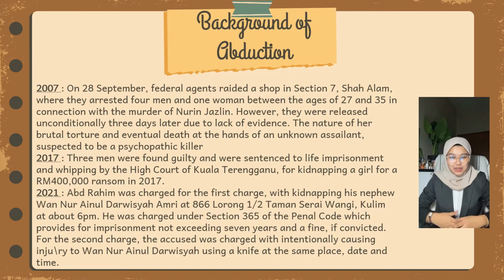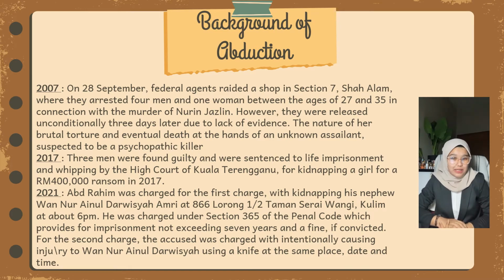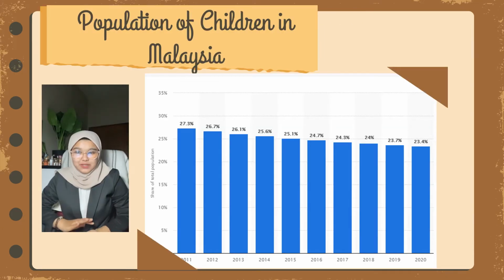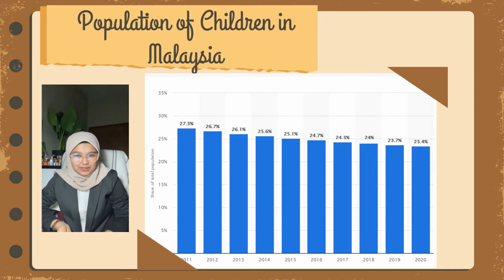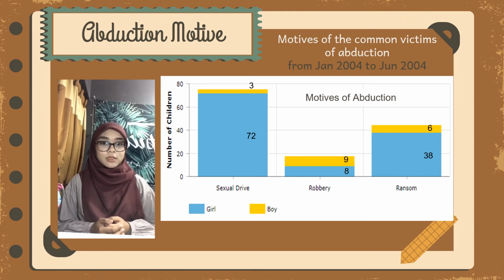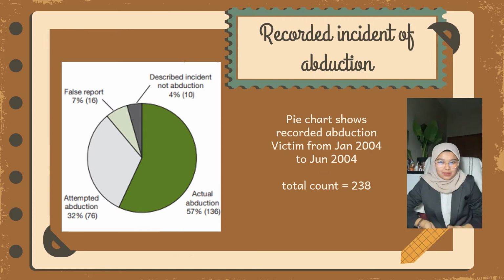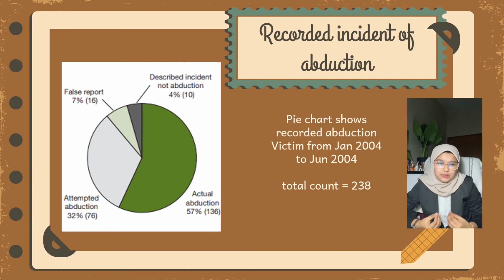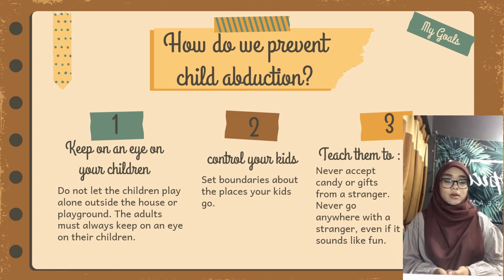DUE50032 COMMUNICATIVE ENGLISH - MINI PROJECT PRESENTATION (CHILD ABDUCTION)